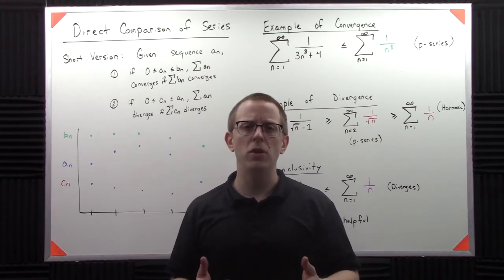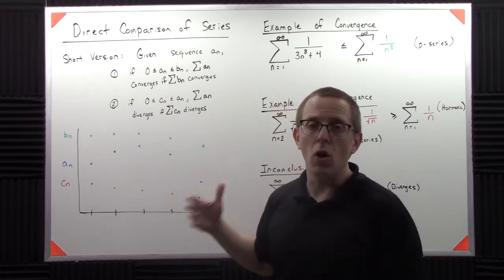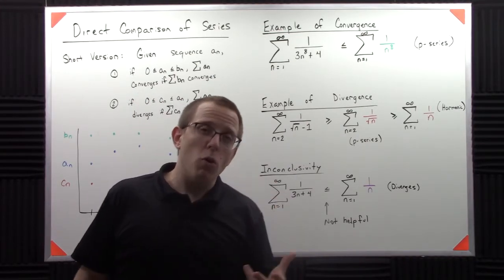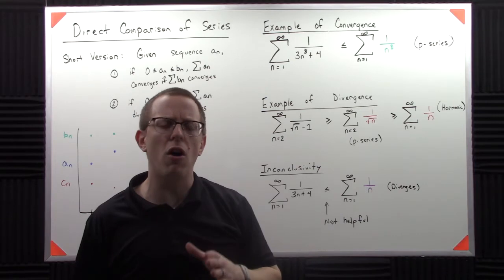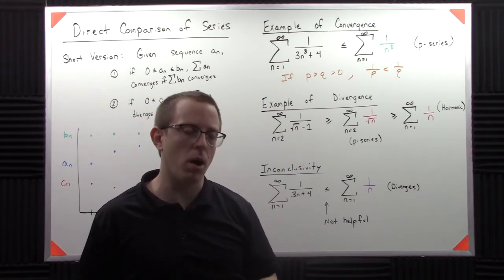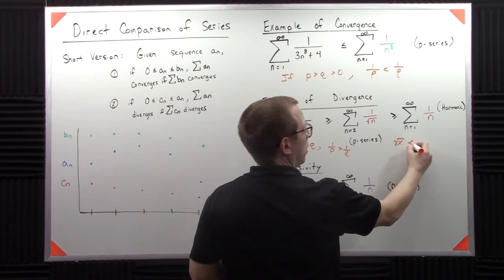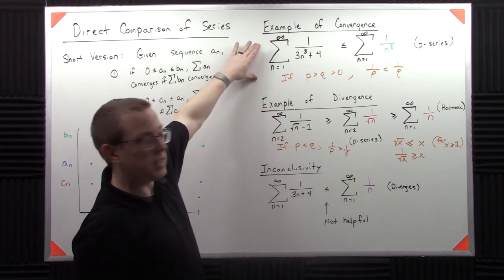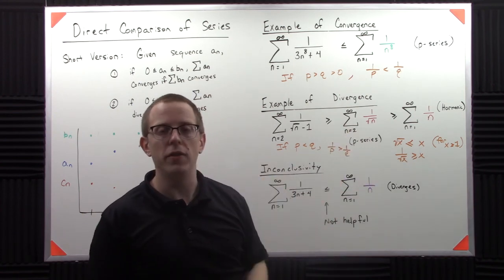09.04.01 - Direct Comparison of Series